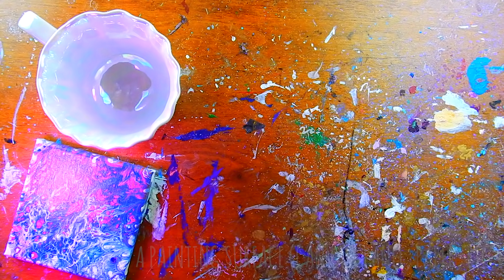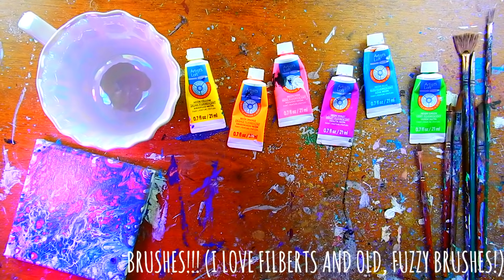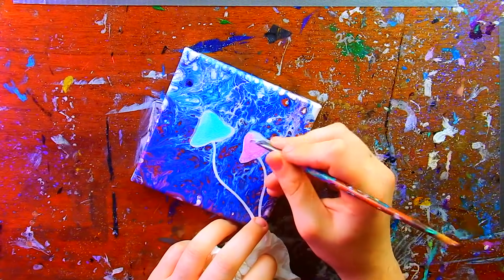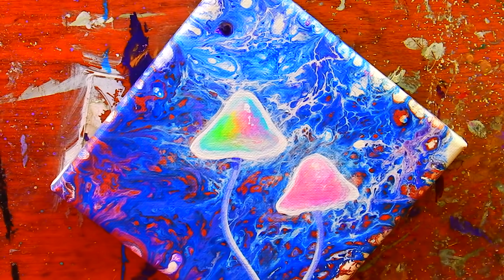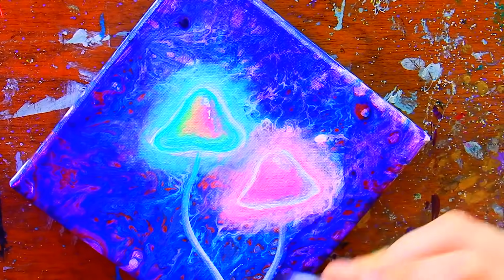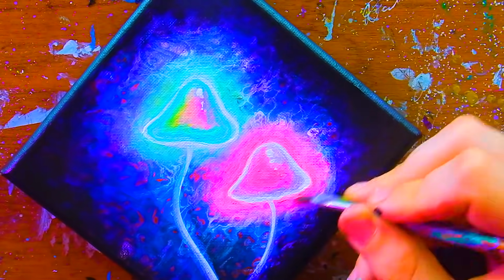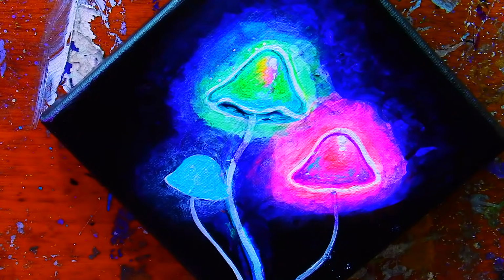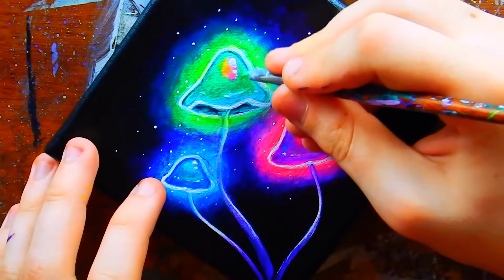✨💫 GLOWING TUTORIAL+GIVEAWAY ✨ How to Paint Magical Glowing Effects in Acrylics ✨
💜 HI EVERYONE! Okay, so this is an easy tutorial on how I fill my paintings with magical glowing mushrooms, fairy lights, and neon colors! I hope that after watching this tutorial you have a better understanding of how to blend with acrylics, what materials I freaking LOVE, and more confidence in yourself as a painter! It takes a lot of practice to get the glowing effect right so do not get discouraged with yourself if it isn’t perfect! Mine isn’t perfect AT ALL lol. And tbh there are probably better tutorials. But here's my attempt at showing you how to make whimsical lighting effects!
As for the giveaway of this painting, I will be choosing a winner on June 16th (so you have two weeks to enter!!!) PLEASE make sure you have parents’ permission or are 18 as if you win I will need an address to ship the magical goodies to!  To enter and have a chance at winning this painting, I would greatly appreciate it if you could
✨ Follow me over on Instagram @davidunthank_art
And that’s all!!! I will be having other giveaways over the summer, but I wanted to have a small one just to thank you for all being so incredible despite my nonexistent uploading schedule!
Also, if you have any specific questions I didn't answer in this video about this painting/supplies/process/whatever else, please comment down below and I will get back to all of the comments!!!
LOVE YOU GUYSS!!! ✨
MEDIUMS I RECOMMEND:
Mediums for Acrylics
- Golden Glazing Liquid (Dries Slowly and Glazes Beautifully) (MY FAVE)
- Grumbacher Retarder Medium (Slows Drying Time, helps with blending)
- Liquitex Acrylic Glazing Medium (Glazes and dries quickly)
Store/Website (COMING SOON KINDA)
✨ Some kind of palette (so like cardboard, glass, something store-bought, etc.)
✨ Something to hold water
✨Neon or brightly colored paints, I used:
Artist’s Loft neon acrylic paint set
✨Some kind of heavy body acrylic for your actual painting
I used golden and Liquitex brand paints
✨OPTIONAL fluid acrylic paint – I used Golden fluid Titanium White
✨💜✨MOST IMPORTANTLY. ZINC WHITE (I prefer and recommend golden)
✨Gamblin’s Gamvar Gloss Varnish to finish
✨Random crusty brushes (any value acrylic set from like Michaels is what I use, and I like filberts the most for blending)
By the AMAZING and MAGICAL Alopex! 💜💜

Obsessed with both those magical songs and all of his music-so enchanting!!! 💜
Thanks and I LOVE YOU ALL SO FREAKING MUCH AND TYSM FOR ALMOST 1.6K SUBS WTF SO CRAZY!!! 🦄💜💫